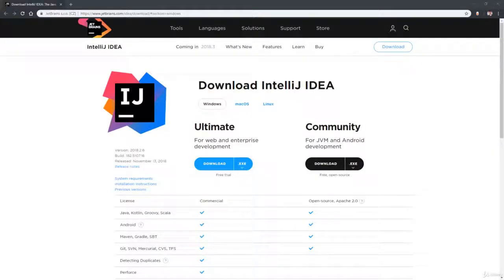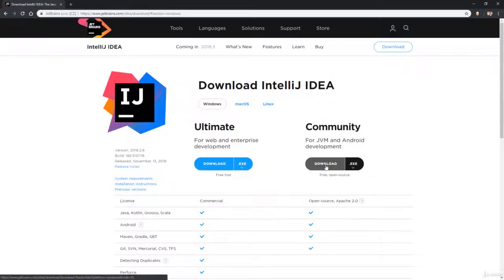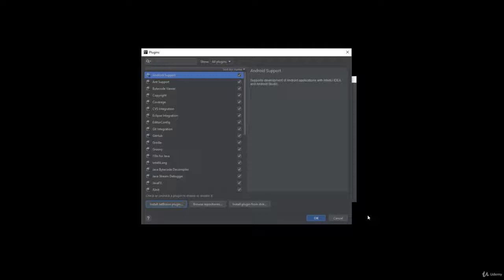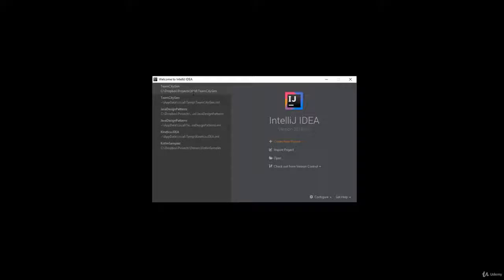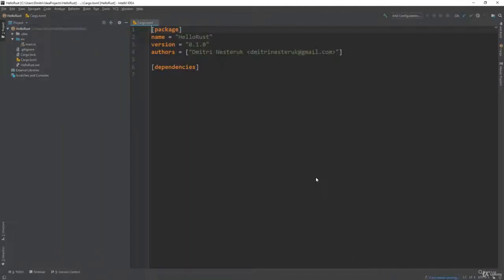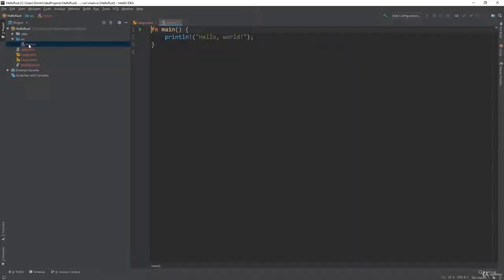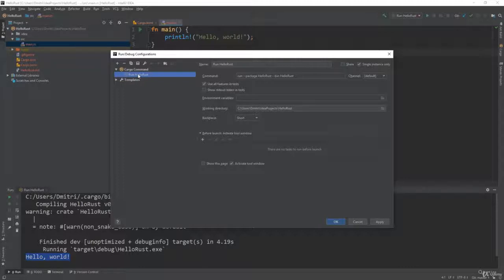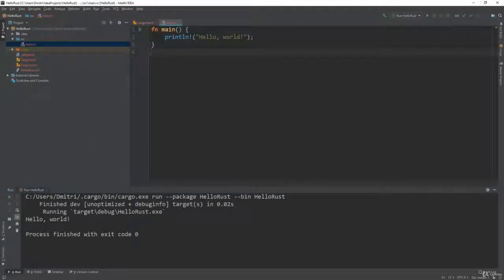5. Rust in IntelliJ IDEA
IntelliJ IDEA is an integrated development environment (IDE) written in Java for developing computer software. It is developed by JetBrains (formerly known as IntelliJ), and is available as an Apache 2 Licensed community edition, and in a proprietary commercial edition. Both can be used for commercial development